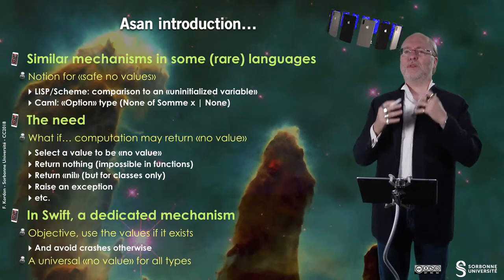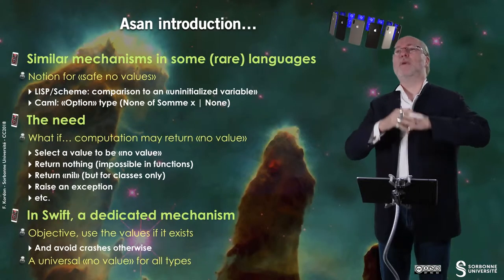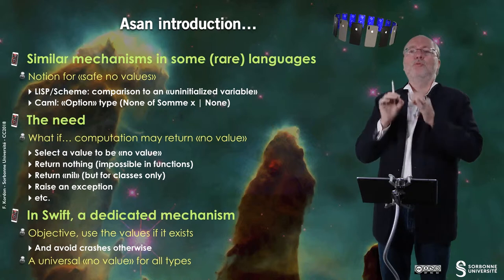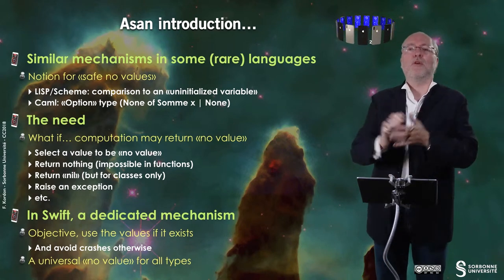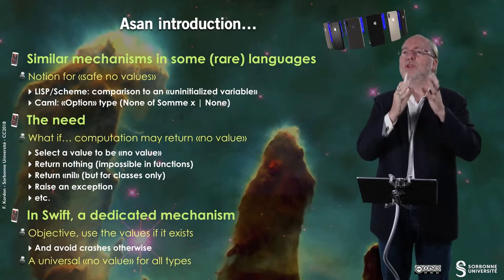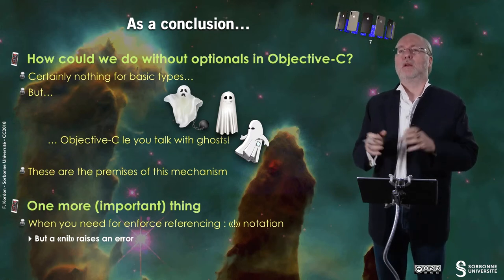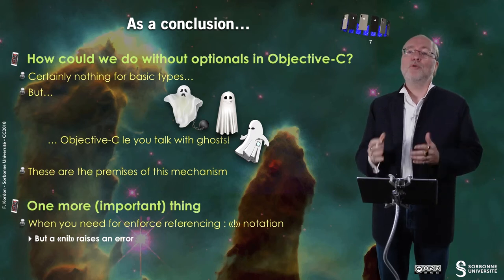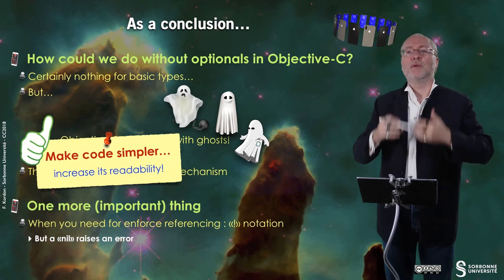039 — Swift, optionals